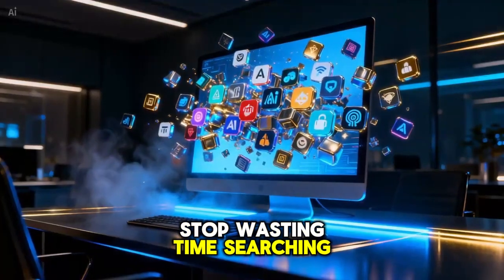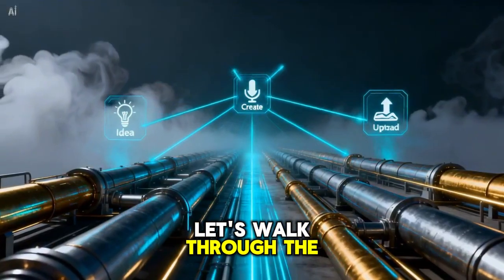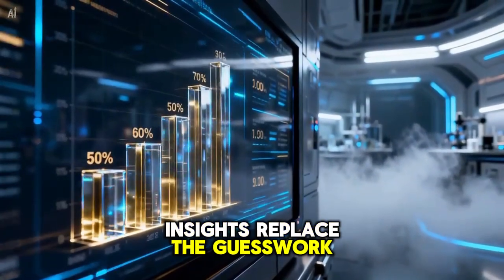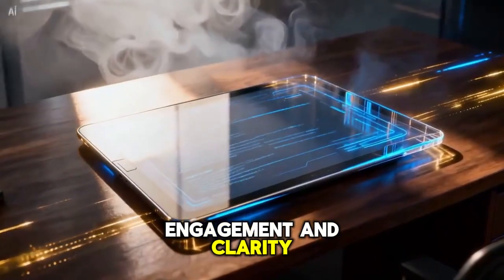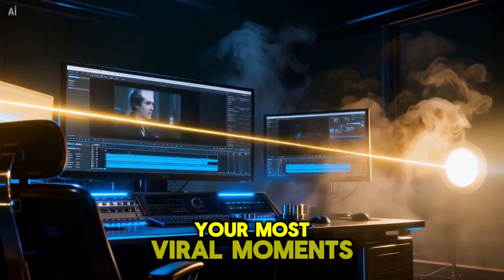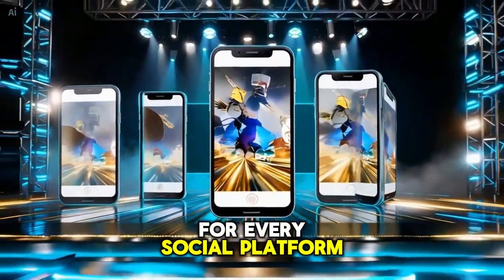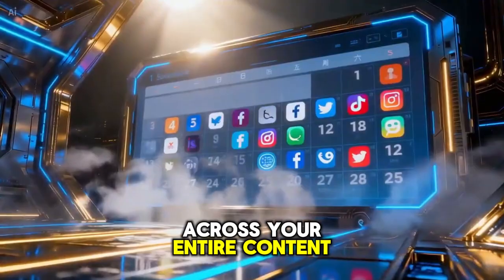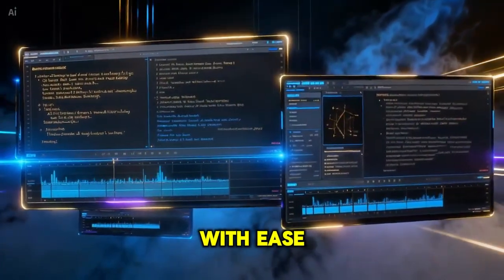Streamlined AI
My 2026 AI creator stack – from idea to upload. In this video I walk you through the exact AI tools I use to research topics, write scripts, record or generate voiceovers, edit videos, design thumbnails, and schedule content across YouTube and social.

You’ll see steps on how to combine them into a simple system you can run as a solo creator, YouTuber or small business owner.

🧠 What you’ll learn in this video:
– How to use AI for topic research and video ideas
– Options for AI voiceover vs recording your own voice
– The editing and repurposing stack I use for long‑form and Shorts
– The simple scheduling workflow to publish everywhere without burning out